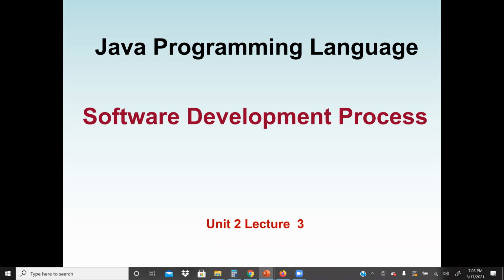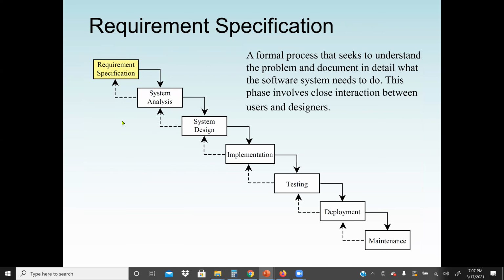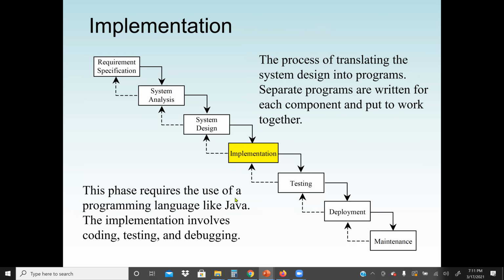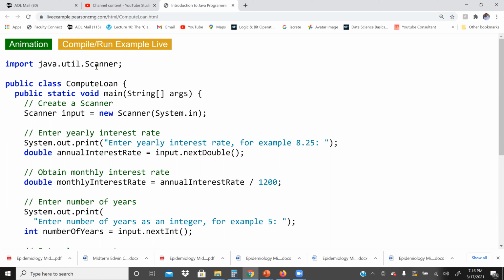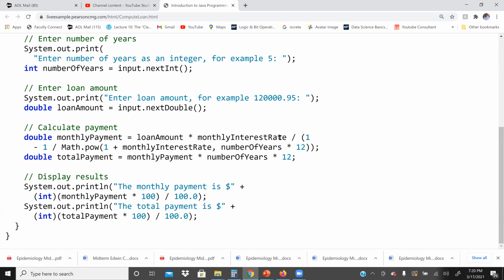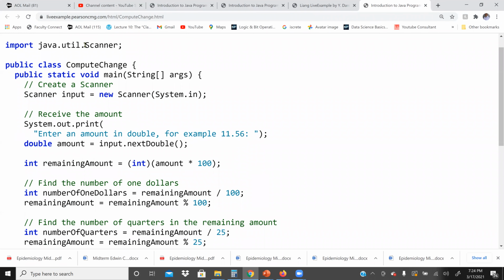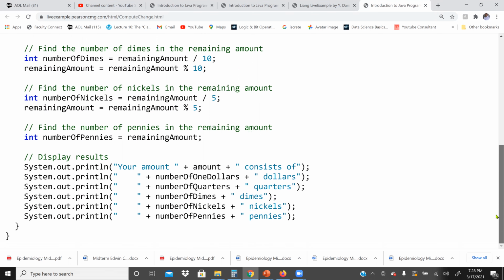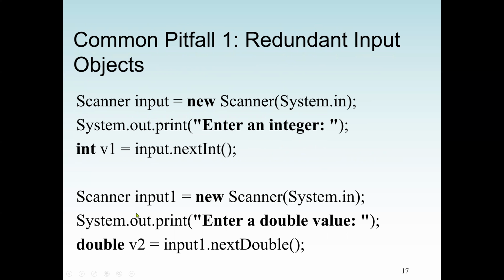Software Development Process: Java Code to Compute the monthly loan payment.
To describe the software development process and apply it to develop the loan payment program.
To write a program that converts a large amount of money into smaller units
To avoid common errors and pitfalls in elementary programming.